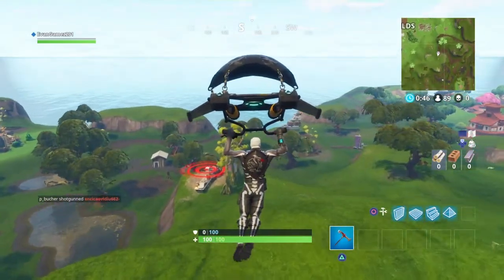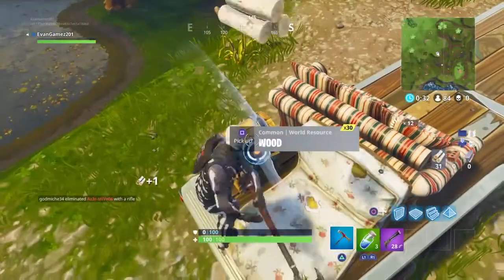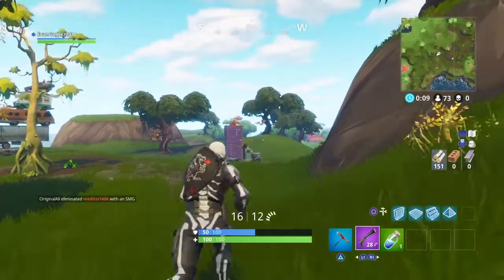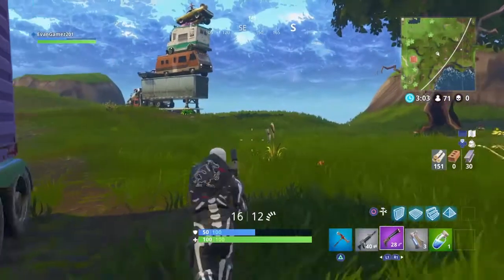FORTNITE|BLSE #4| Under fatal feilds run